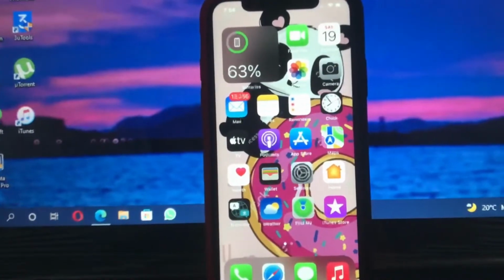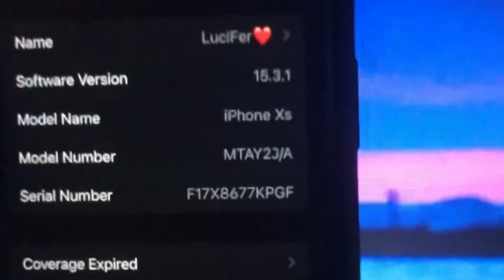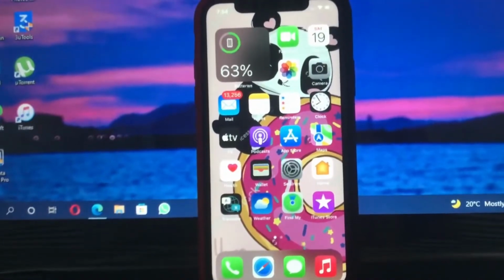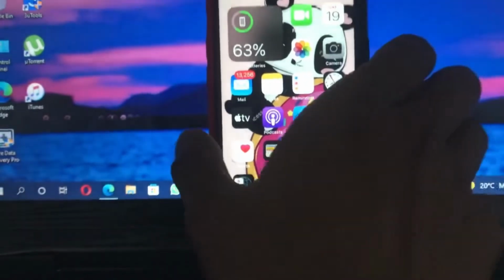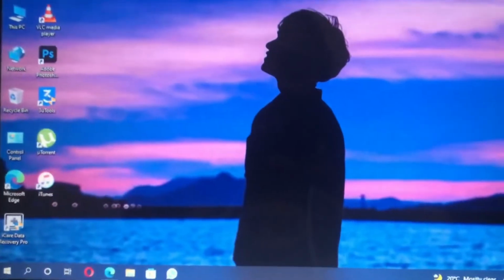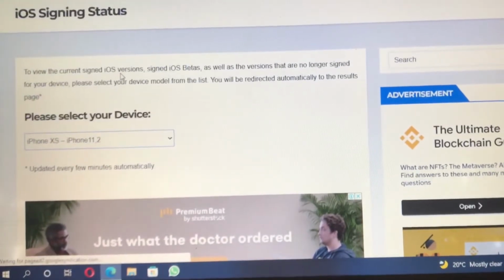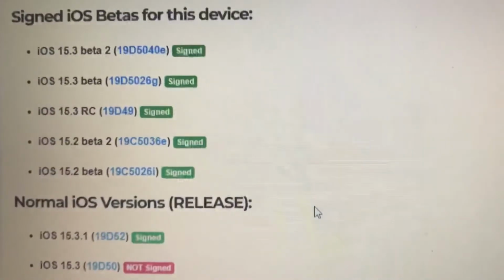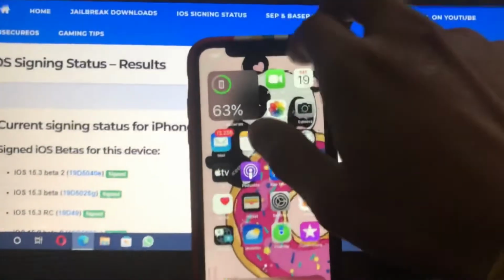How To Downgrade IOS 15.3.1 To 15.2 Beta For Jailbreak 2022 - Solving Techniques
hello friends welcome to my channel solving techniques so today in this video i will show you and tell you how you can downgrade you iphone ios 15.3.1 into ios 15.2 beat for upcoming jailbreak update with this you can downgrade and also install ios 15.2 beta in your iphone this is so simple and easy method i hopo you can do it.if you can face any problem then comment down below or send me a message on faacebook.How To Downgrade IOS 15.3.1 To 15.2 Beta For Jailbreak 2022 - Solving Techniques